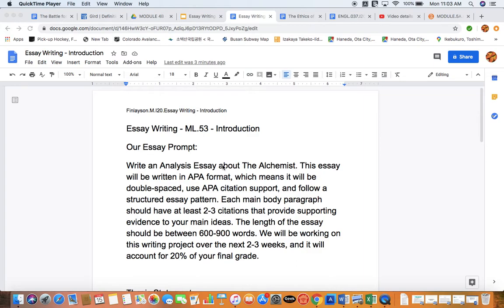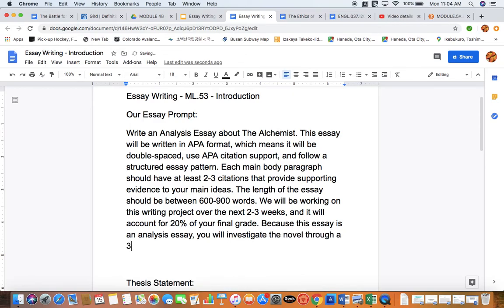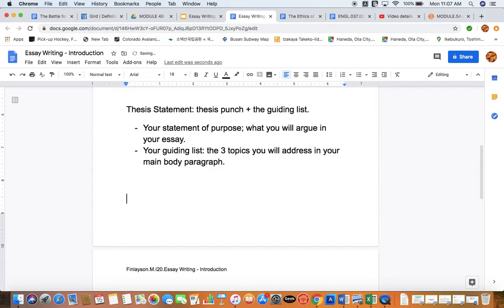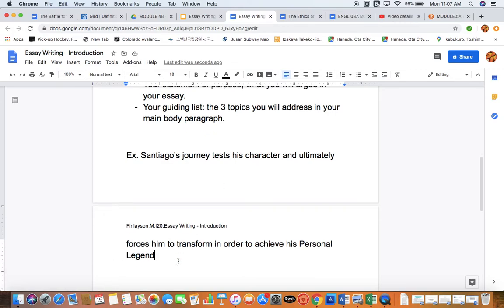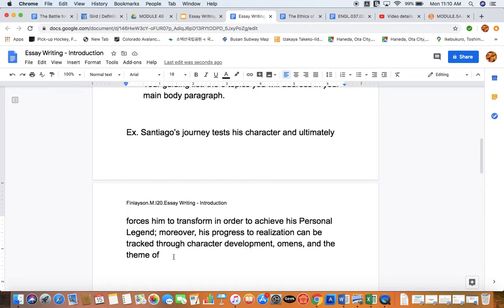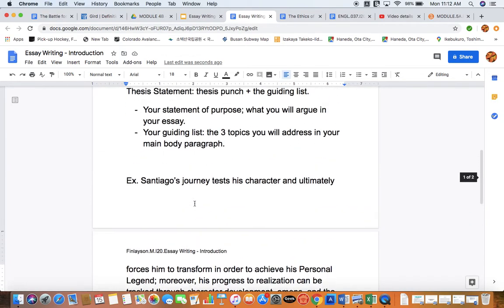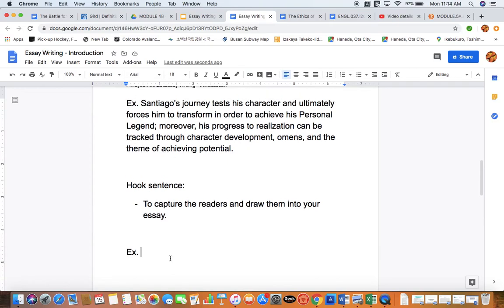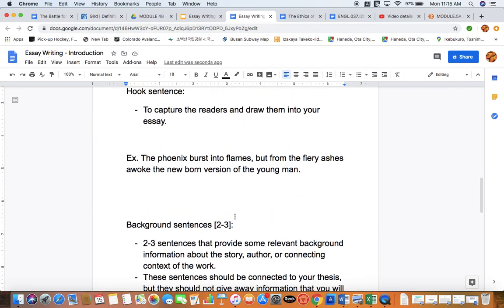Essay Writing The Introduction ~ Part 1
This video discusses how to write an Introduction Paragraph for an Analysis Essay.